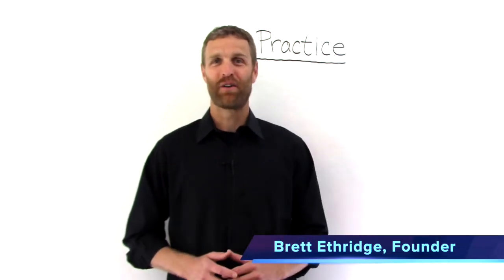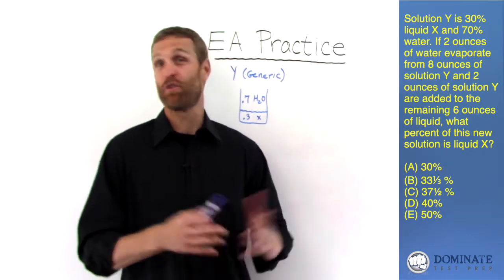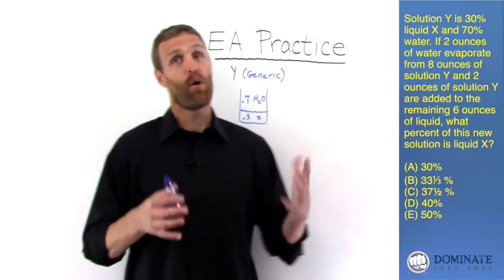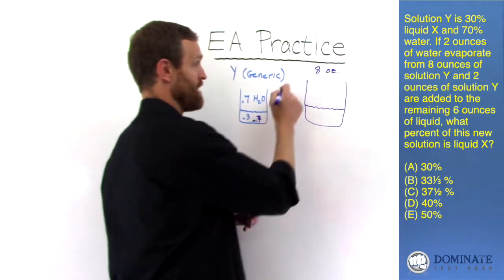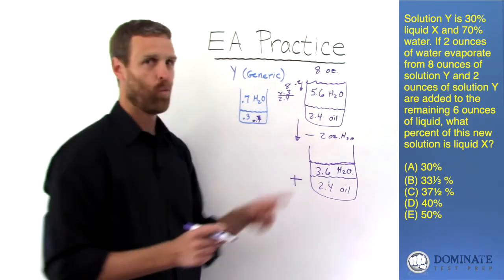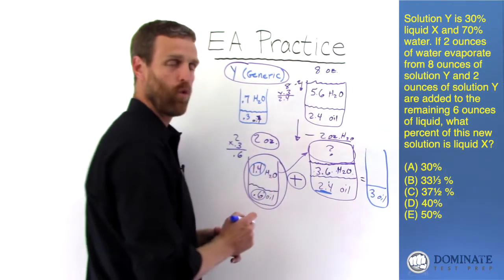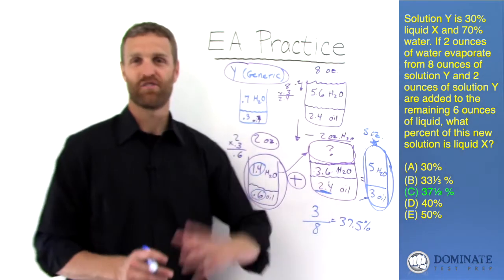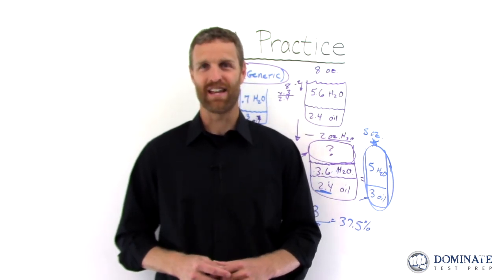Hard EA Practice Questions: Mixtures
Algebra is often tested on the Executive Assessment in the form of word problems, and a common EA word problem is called "Mixtures" -- when two or more ingredients (wet or dry) are blended together in varying percentages. They can give students fits... until you learn how to solve them correctly!

In this video we work through a challenging EA practice question involving mixtures. It will give you an opportunity to test your understanding of important math concepts as they're tested on the Executive Assessment. Be sure to watch our complete answer explanation for key tips and strategies to solve hard EA "mixtures" questions effectively. Enjoy!

Want more EA practice? Take our FREE Executive Assessment Quiz and get a sampling of EA practice questions from each of the exam's major sections:

About me:
Brett Ethridge is the founder and primary instructor for the GMAT, GRE, Executive Assessment, and SAT at Dominate Test Prep. After graduating from Duke University with a degree in Public Policy, Brett spent two years in Madagascar doing community health education with the U.S. Peace Corps. Upon his return to the States, he helped launch a PR/marketing firm in Washington, D.C. before heading to graduate school where he earned a MA in International Finance and Economic Development from the University of Denver. While in school he caught the entrepreneurship bug: In addition to founding Dominate Test Prep, Brett also operates successful nutrition and stock/options trading businesses. He is a huge Duke basketball fan, an avid tennis player, and an amateur rower.